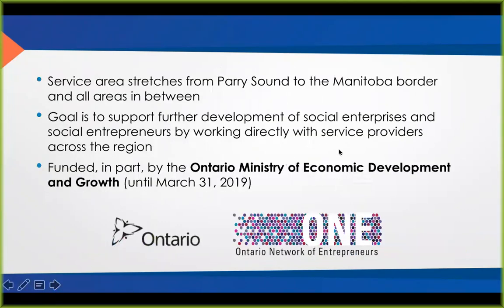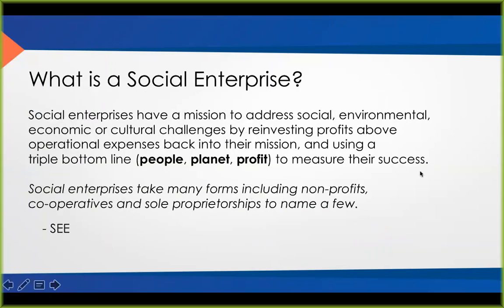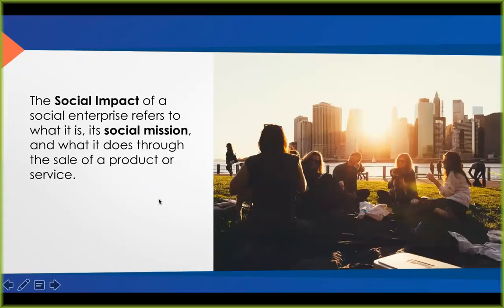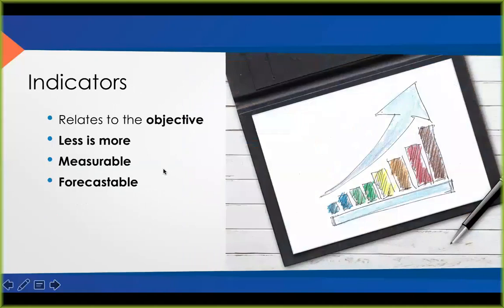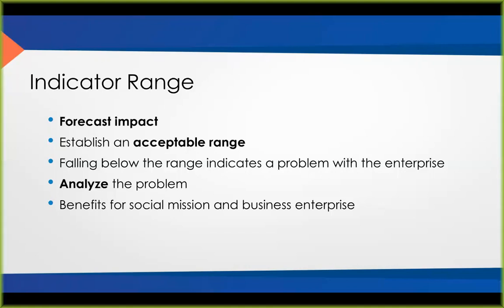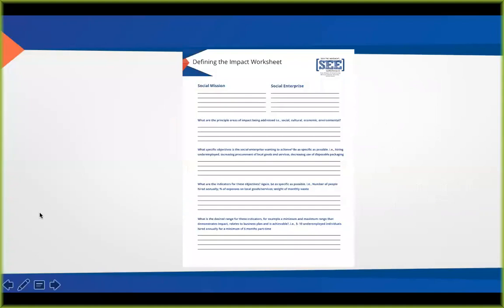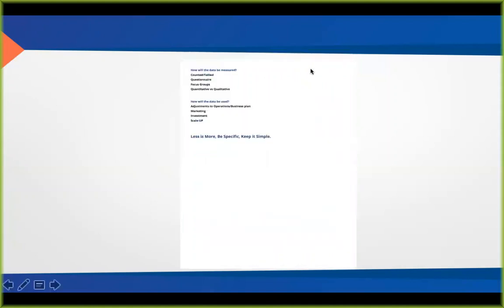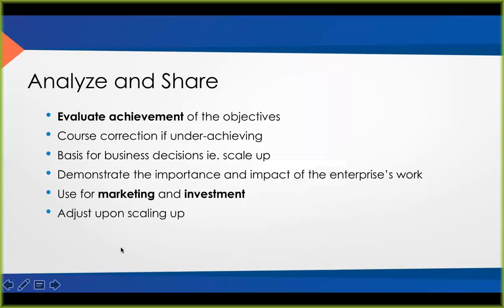measuring impact Trim